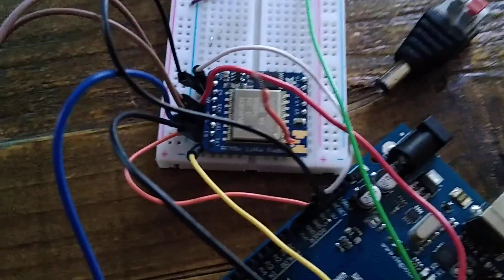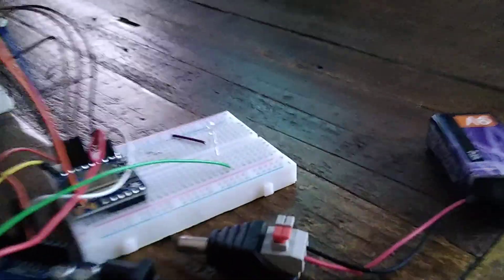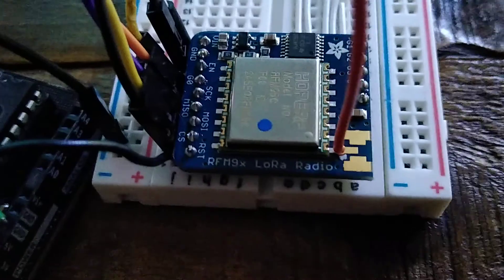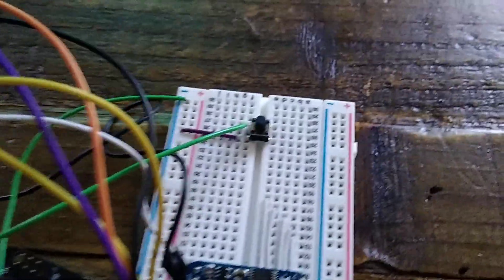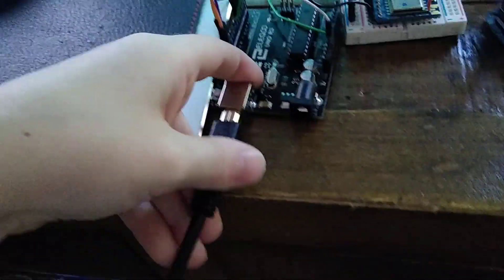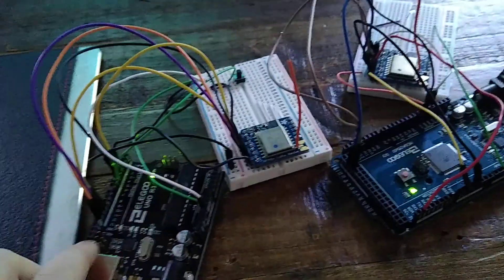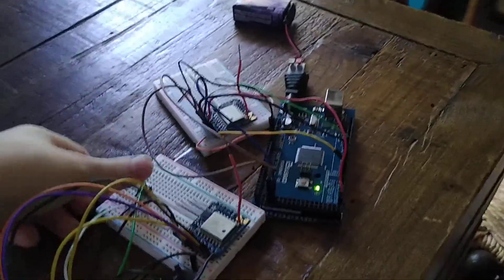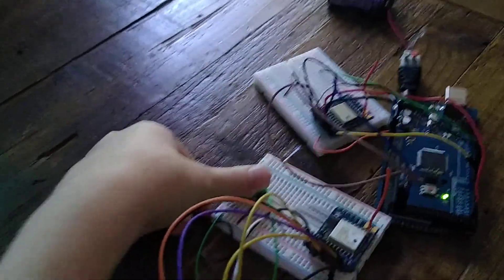LORA RFM9X Test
I know this is low quality, but this was made on a phone :)